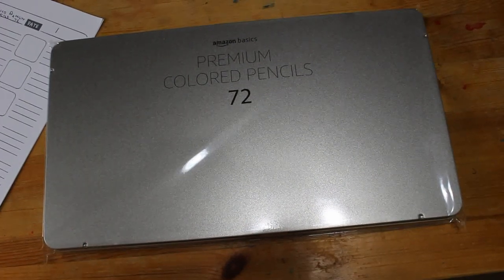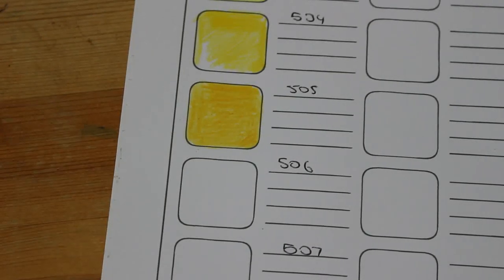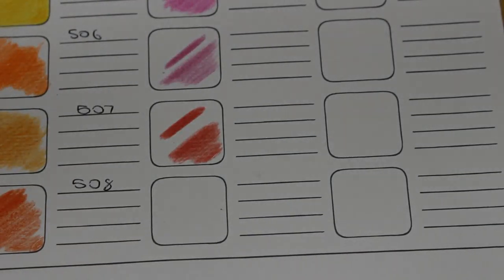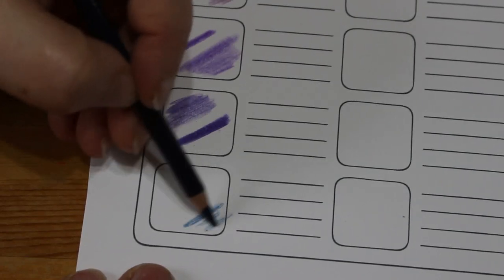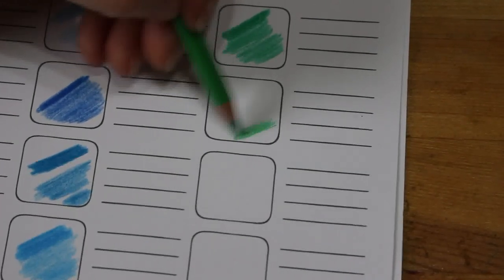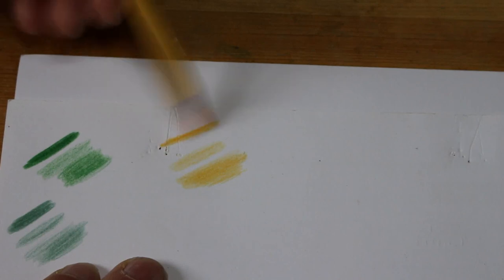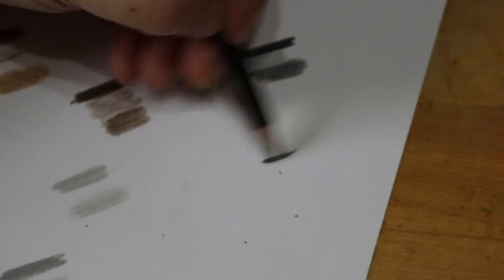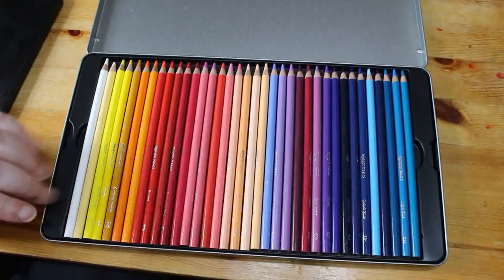1st Impressions Amazon Basics Premium Coloured Pencils